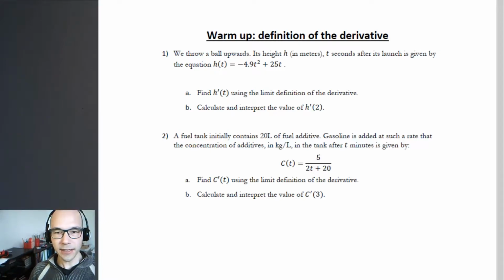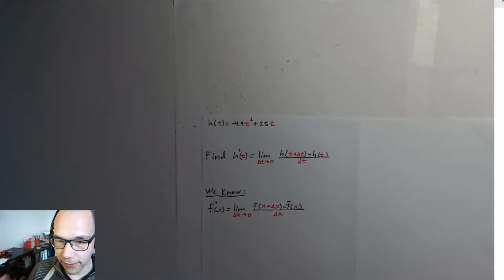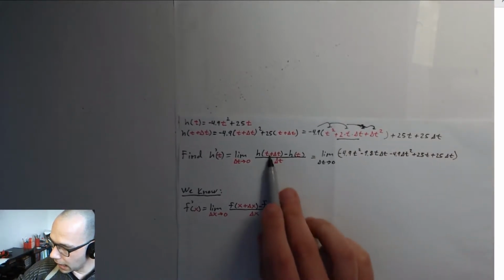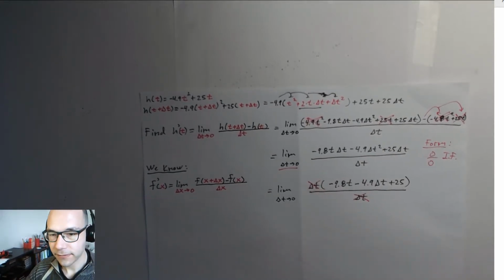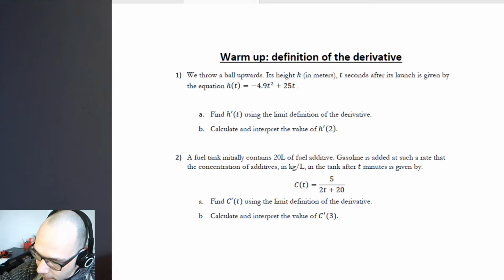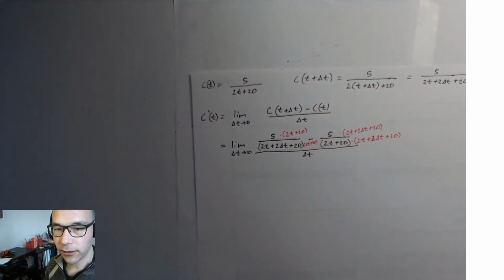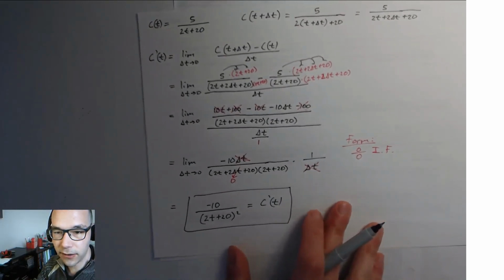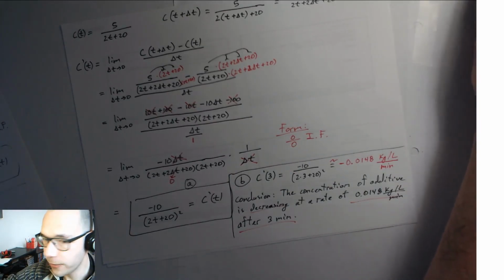The Derivative using the Limit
A short warm up about finding the derivative using the limit definition.